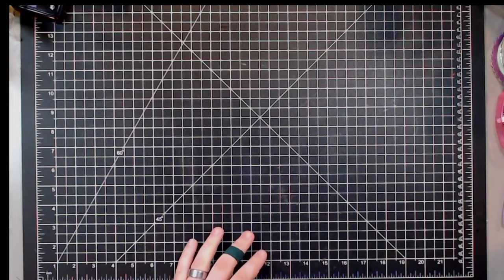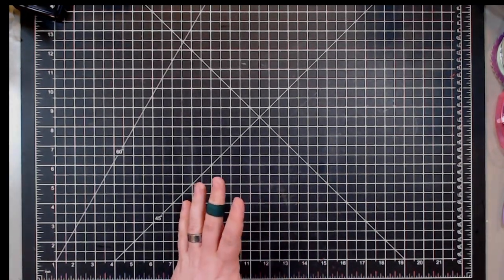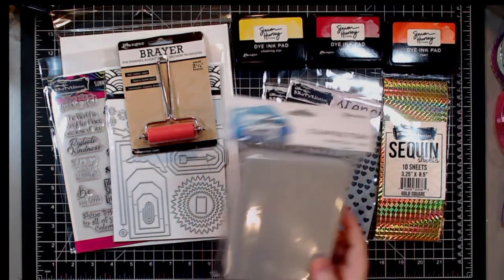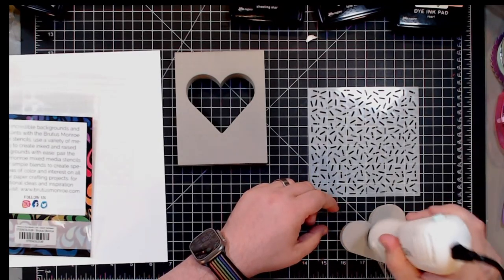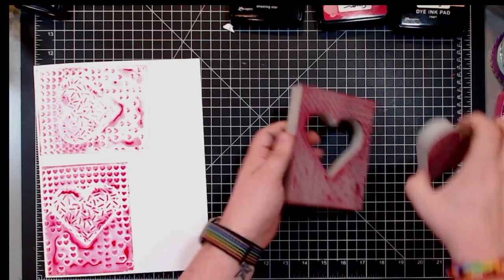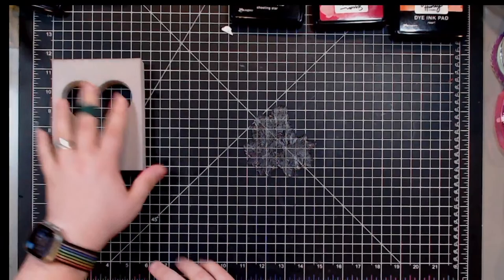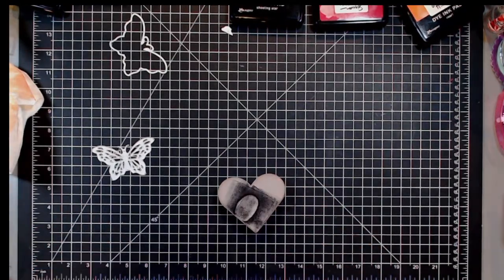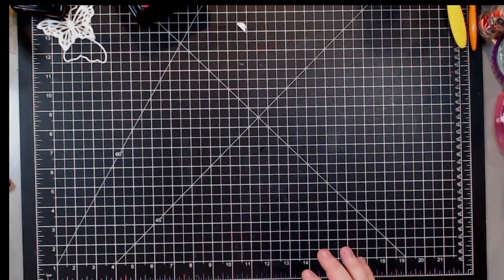Stamping Foam: 101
Click this link to allow us to see your name while you are chatting on Facebook